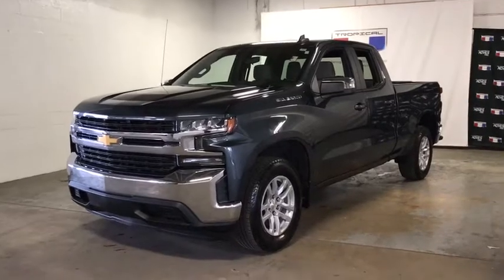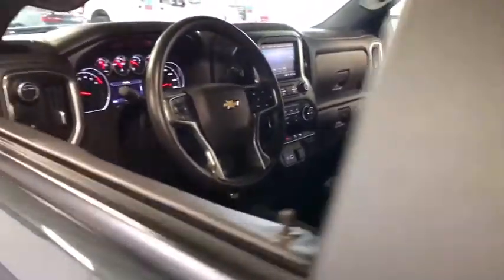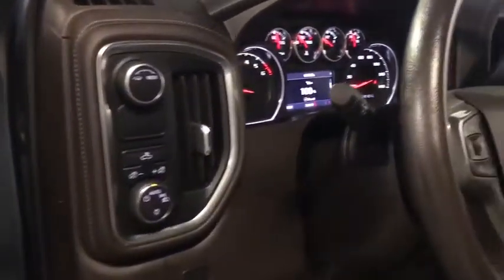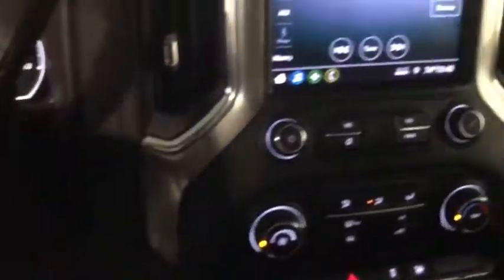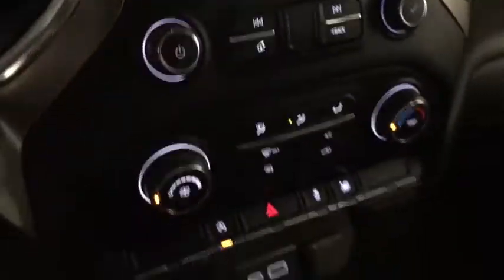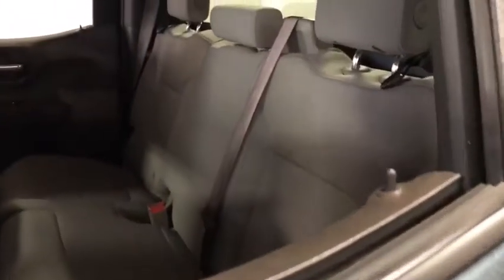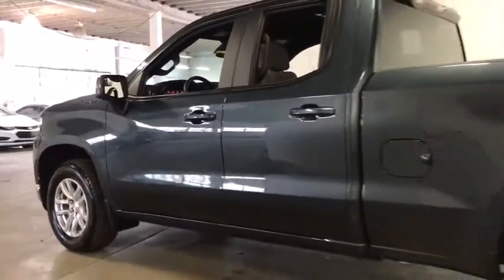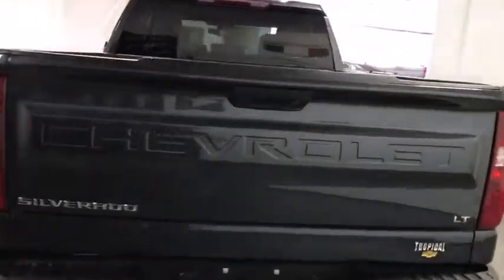2020 Chevrolet Silverado 1500 Miami Shores, Aventura, Miami Beach, Miami Lakes, Miami, FL R17325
Shadow Gray Metallic New 2020 Chevrolet Silverado 1500 available in Miami Shores, Florida at Tropical Chevrolet. Servicing the Aventura, Miami Beach, Miami Lakes, Miami, FL area.
2020 Chevrolet Silverado 1500 LT - Stock#: R17325 - VIN#: 1GCRWCED3LZ162630

Tropical Chevrolet
8880 Biscayne Blvd

2020 Chevrolet Silverado 1500 LTbrbrbrEcoTec3 5.3L V8 RWD 8-Speed AutomaticbrbrbrShadow Gray Metallic